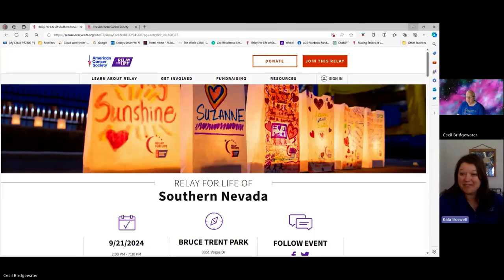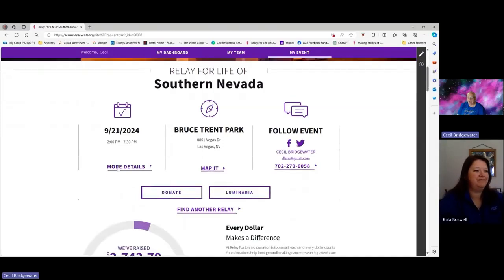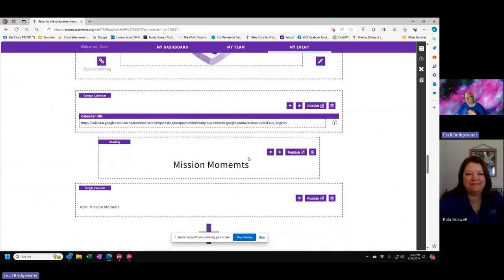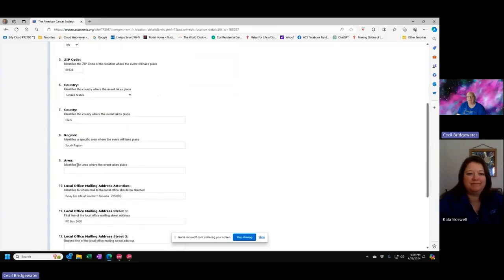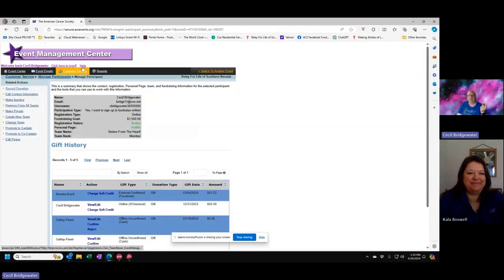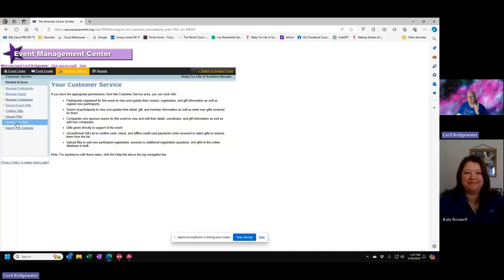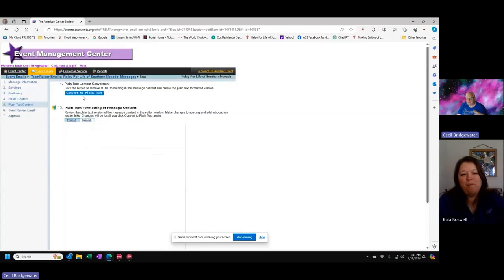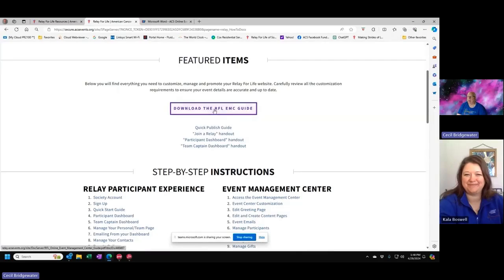RFL Training Series - Relay Websites 101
Whether you're a new volunteer or a seasoned Event Lead, this session will walk you through the essentials of managing your Relay For Life website. You'll learn how to request access, update your event details, add engaging photos and videos, manage participants and teams, and use the website's built-in communication tools — all designed to help you create a vibrant and effective Relay experience online.

Presented by:
🎤 Kala Boswell, American Cancer Society
🎤 Cecil "Bridge" Bridgewater, Online Chair, Relay For Life of Southern Nevada

👉 Have questions? Reach out to your staff partner.

⏱️ Chapters:
00:00 - Welcome & Introduction
01:00 - How to Request Event Management Center (EMC) Access
04:00 - Editing Event Details on the Front End
07:00 - Adding Photos and Videos to Your Website
10:00 - Managing Key Info in the EMC (Goals, Location, Luminaries)
13:00 - Managing Participants, Teams, and Gifts
17:00 - Using EMC Email Tools & Final Tips